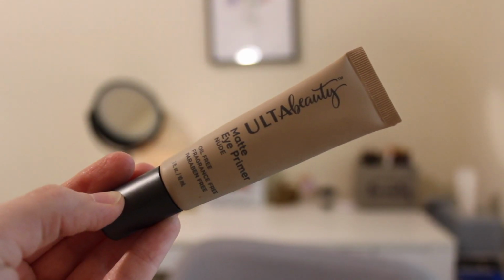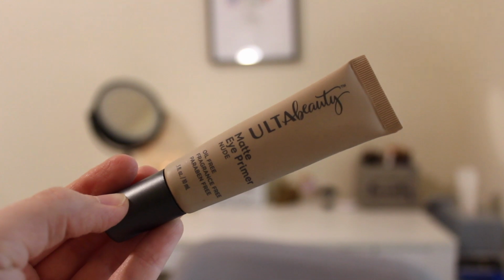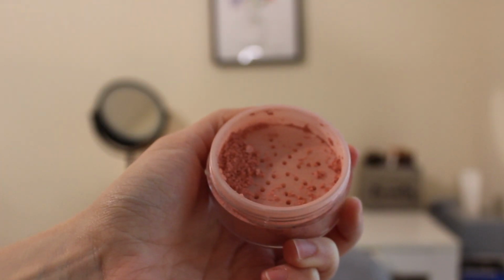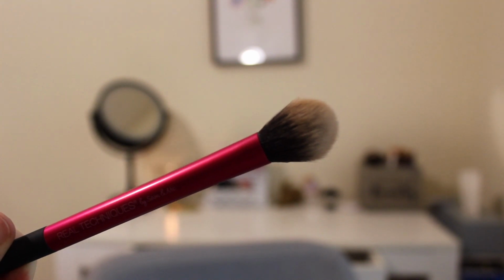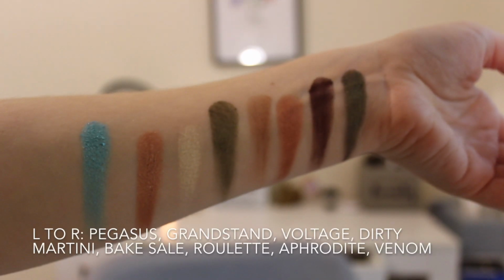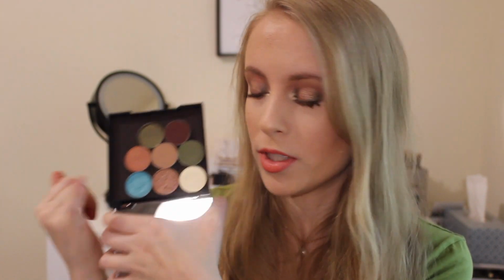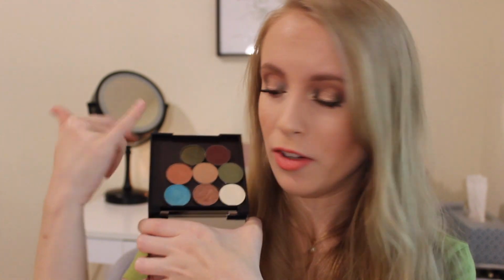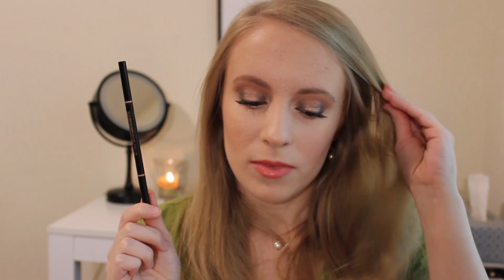APRIL WRAP-UP | Monthly Favorites & Other Thoughts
Hey friends! It's time for my April monthly wrap-up where I share several monthly favorites and wrap up my thoughts on many of the new products that appeared in my everyday makeup drawer at the beginning of the month.

What were your favorite products this month?

► Products Mentioned:
Physicians Formula Spotlight Illuminating Primer - $12.99

Ulta Beauty Full Coverage Liquid Concealer - $9

Ulta Beauty Matte Eye Primer in Nude - $12

Physicians Formula Super BB Cream in "Light" - $14.99

Real Techniques Setting Brush - $7.99

Makeup Geek Travel Vault Palette - $13

Makeup Geek Single Shadows - $6-10 each
Shades: Pegasus, Grandstand, Voltage, Dirty Martini, Bake Sale, Roulette, Aphrodite, Venom

Anastasia Beverly Hills Brow Wiz in Taupe - $21

► About Me:
Hi there! Welcome to Kitty Approved Beauty. My name is Sarah. Kitty Approved Beauty actually started out as a blog in 2014, and after realizing how much I love talking about makeup, I decided to start a YouTube channel. My videos are all about beauty and makeup, with a little random lifestyle fun sprinkled in. I do my best to only purchase products that are cruelty-free (more info on that below, if you're curious!) But really, I want this to simply be a positive, fun, supportive community where we can all be shamelessly in love with makeup, together! Thank you so much for joining me, and if you're new here, I hope you'll leave a comment introducing yourself!

Unless otherwise mentioned, all products were purchased with my own money and all opinions expressed are my own, honest opinions. I occasionally accept PR products from companies, but I’ll always let you know if any products I mentioned were sent to me. That means if you purchase a product using those links, I’ll receive a small commission which will greatly support my channel - but of course you are under no obligation to use those links if you choose not to!